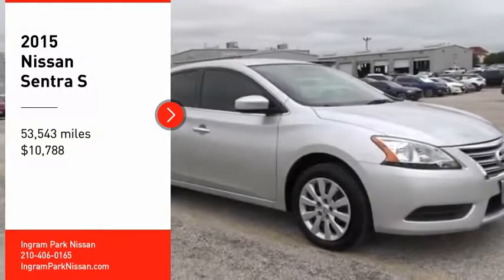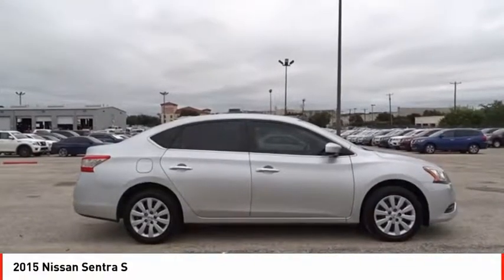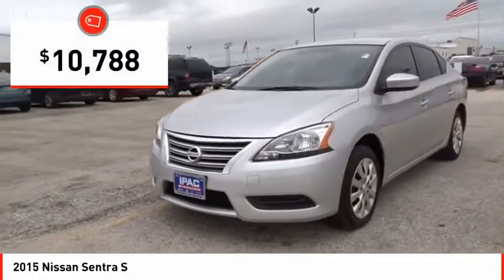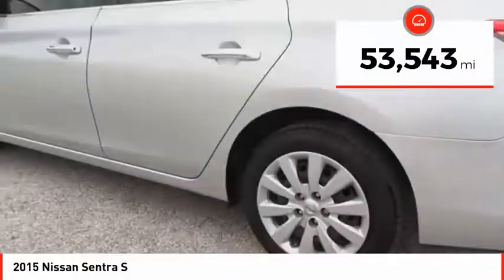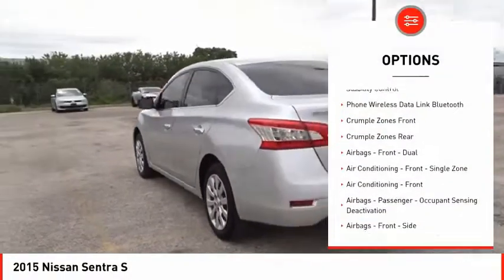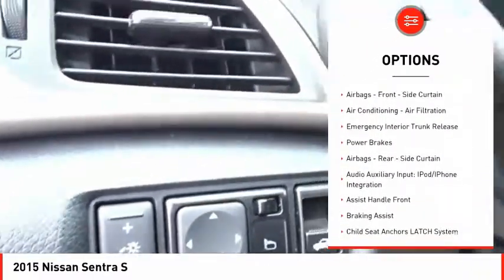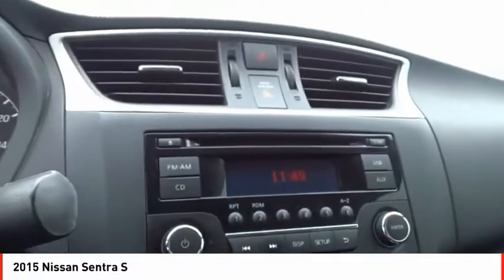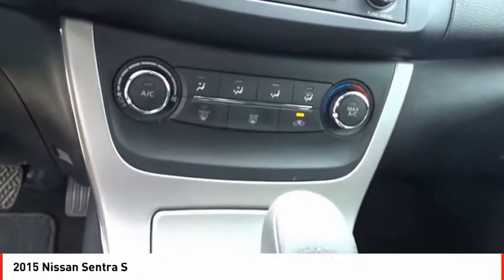2015 Nissan Sentra San Antonio TX N322958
2015 Nissan Sentra S

Ingram Park Nissan
6990 Northwest Loop 410

Make sure to get your hands on this 2015 Nissan Sentra S with a braking assist, stability control, traction control, anti-lock brakes, dual airbags, side air bag system, digital display, and airbag deactivation before it's too late!  It comes with a 1.8 liter 4 Cylinder engine.  This one's available at the low price of $10,788.  Drive away with an impeccable 4-star crash test rating and prepare yourself for any situation.  Exhibiting a sleek silver exterior and a charcoal interior, this vehicle won't be on the market for long.  Don't wait until it is too late!